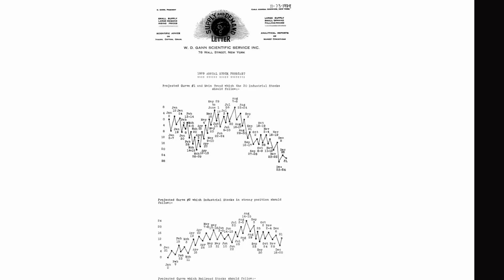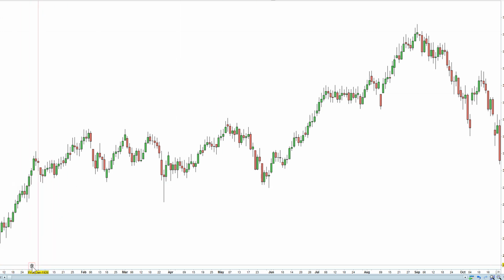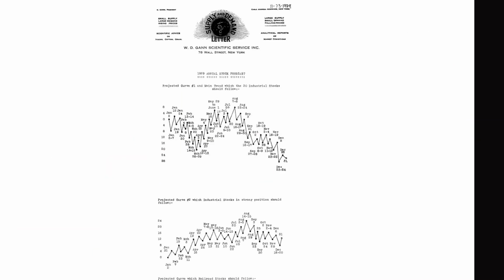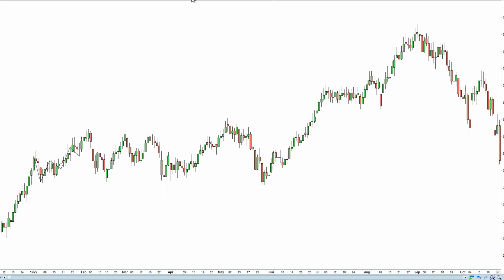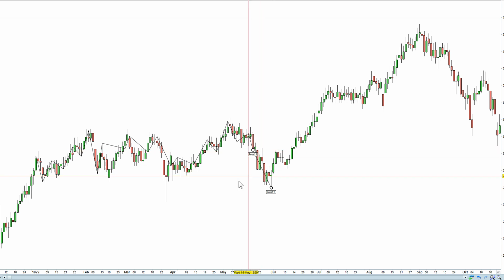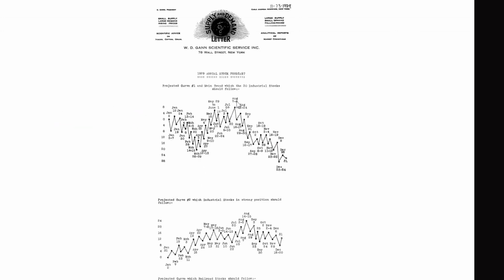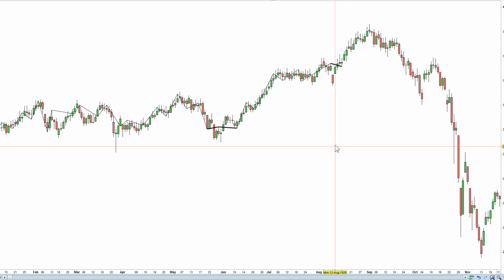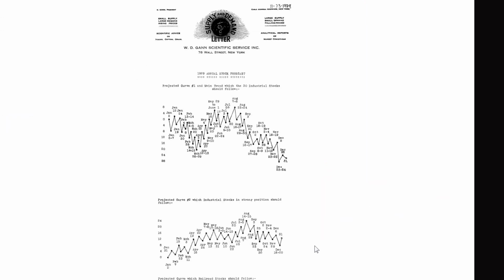Testing The 1929 W D Gann Forecast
In this video I work though the W.D. Gann 1929 forecast (curve #1) to see how well it does against the actual price movement in 1929 of the DJIA.
Stick with me through this video as we will get some interesting results that will aid us in the next step...Figuring out how to repeat those kind of results.